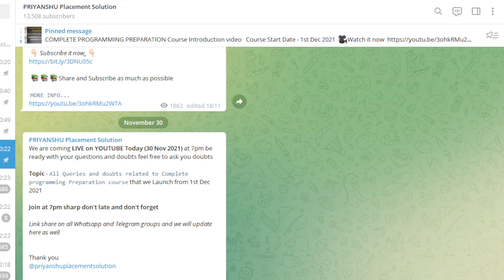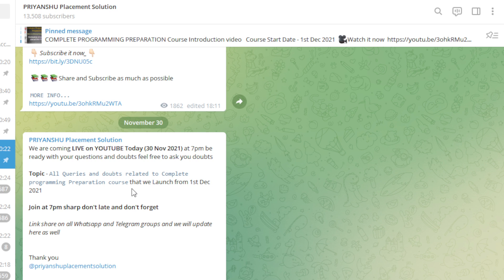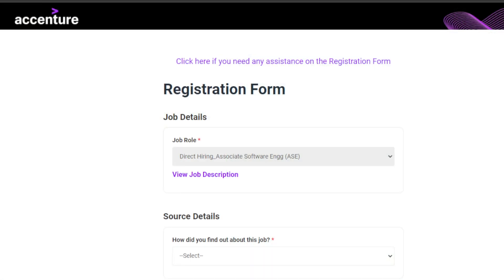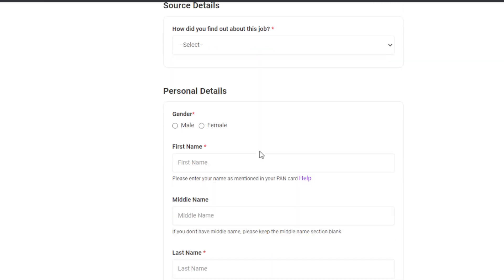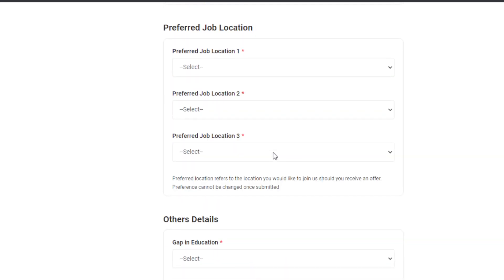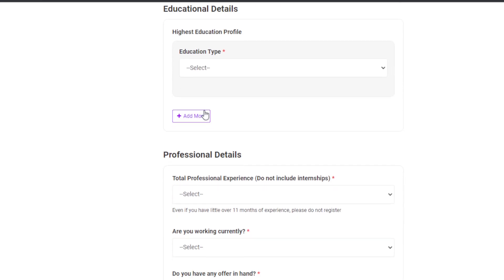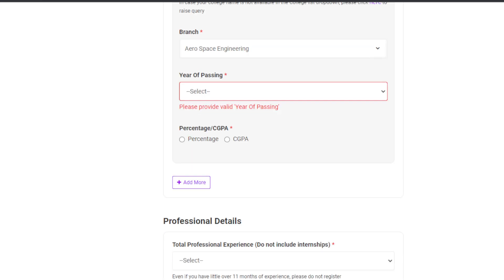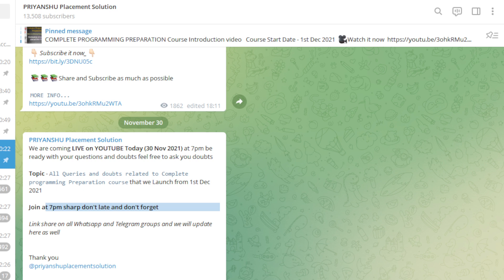Accenture Hiring for Freshers Dec 2021 | Accenture Hiring for ASE | Accenture recruitment drive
Accenture Hiring for Freshers | Accenture Hiring for ASE | Accenture recruitment drive for fresher